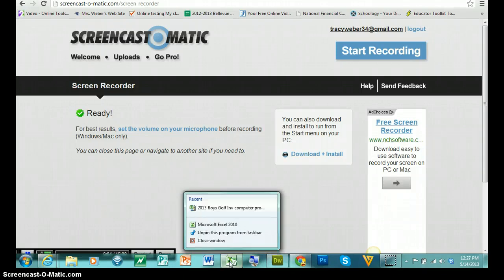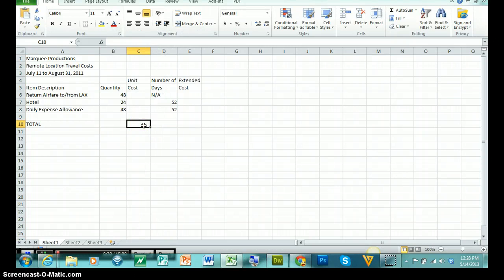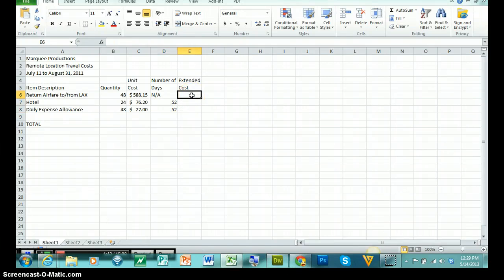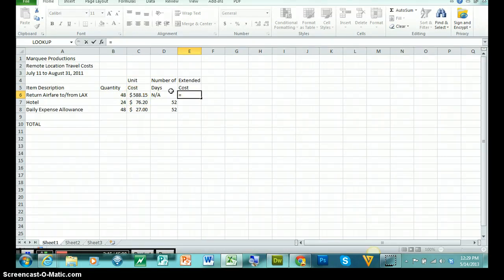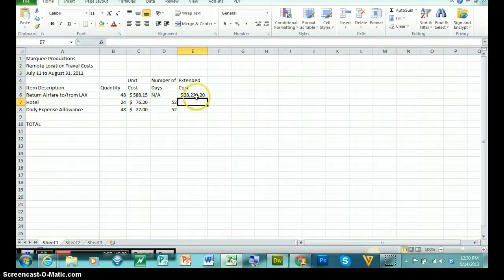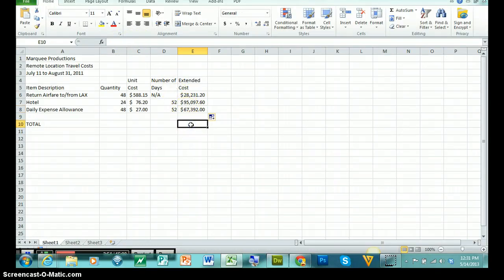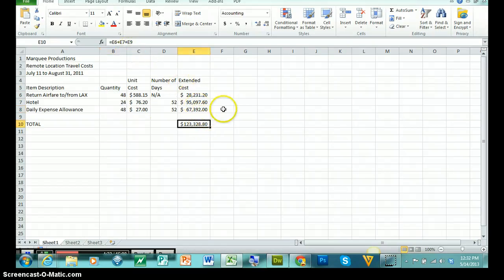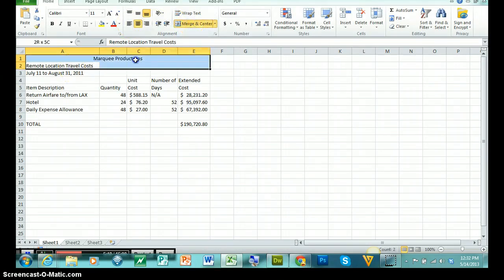Excel 2010--Skills Assessment 1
Excel--Merge & Center, Decimals, Formulas, SUM Function, Delete Columns